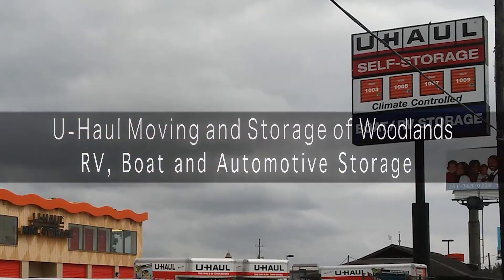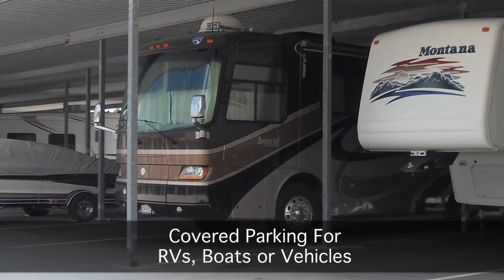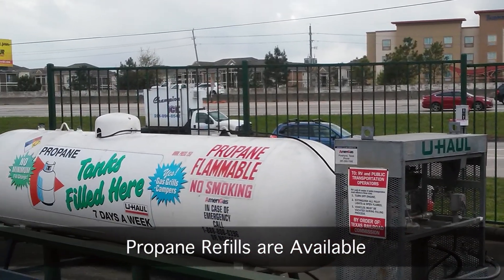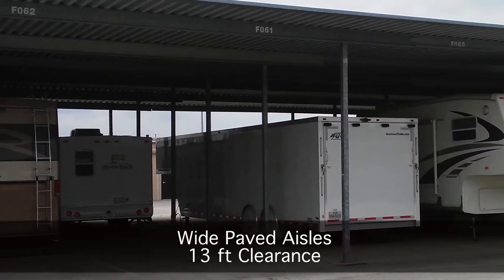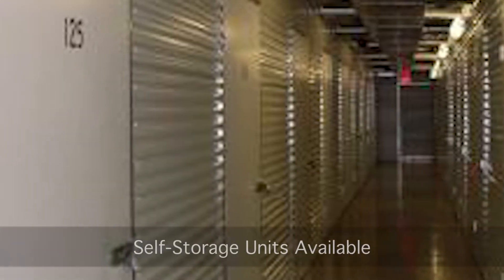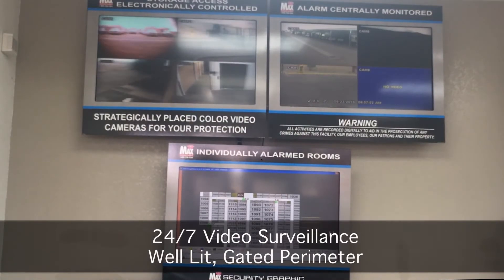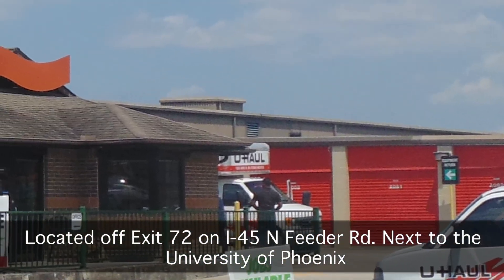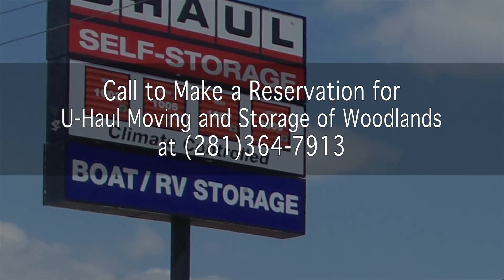U-Haul Moving & Storage of Woodlands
U-Haul Moving and Storage of Woodlands has everything to fulfill your moving and storage needs. Whether you're looking to rent a truck or a trailer for your move or place your RV, boat, motorcycle, personal vehicle or other personal belongings in storage, U-Haul Moving and Storage of Woodlands has got you covered. Check out some of the features this store has to offer.

ABOUT U-HAUL
Since 1945, U-Haul has been the number one choice for the do-it-yourself mover. U-Haul customers' patronage has enabled the Company to maintain the largest rental fleet in the do-it-yourself moving industry which includes a fleet of trucks, trailers and towing devices. U-Haul also offers self-storage throughout North America. U-Haul is the largest installer of permanent trailer hitches in the automotive aftermarket industry. The Company supplies alternative-fuel for vehicles and backyard barbecues as one the nation's largest retailers of propane.